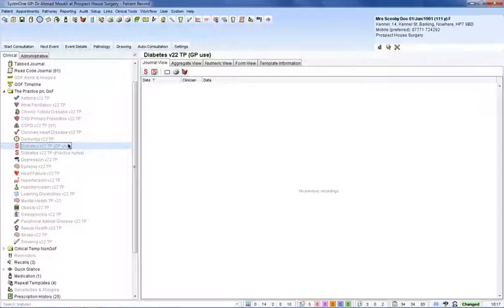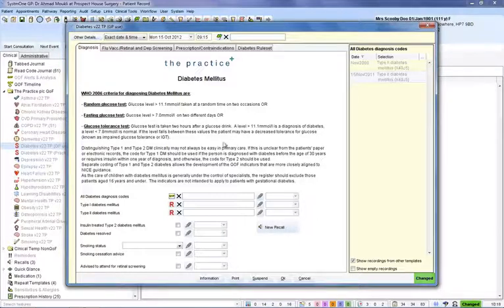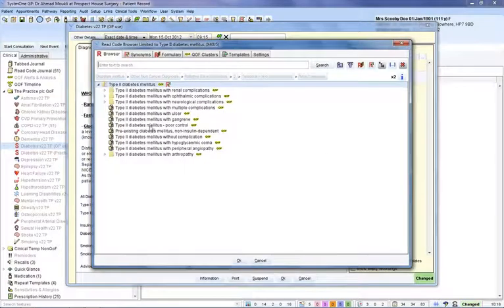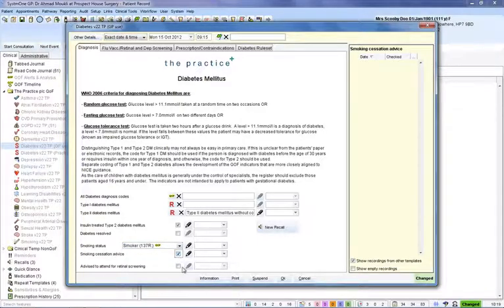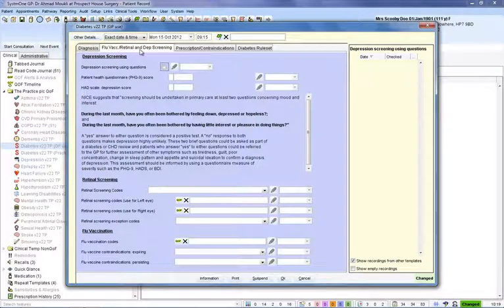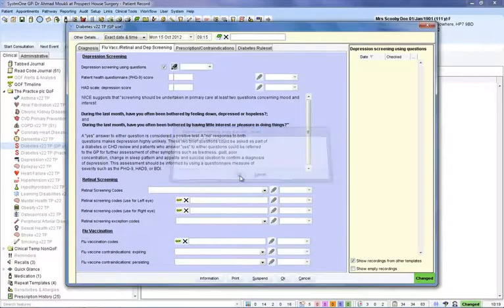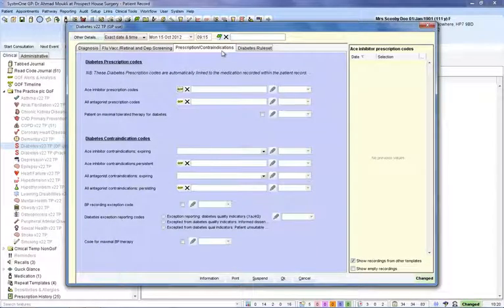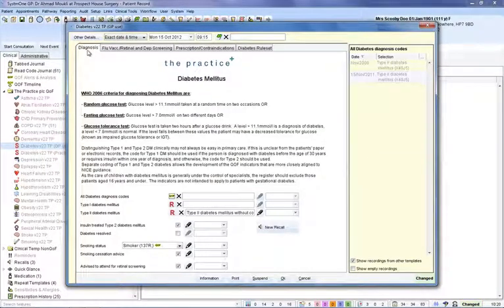DM GP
The Practice plc. QoF 400 - Diabetes Mellitus (GP use) template